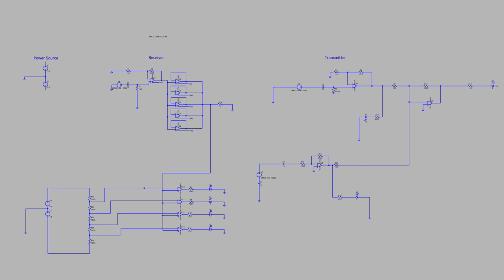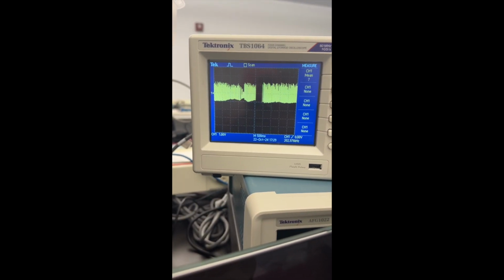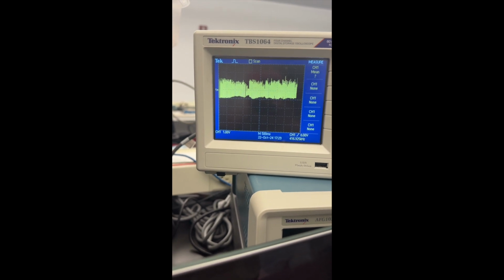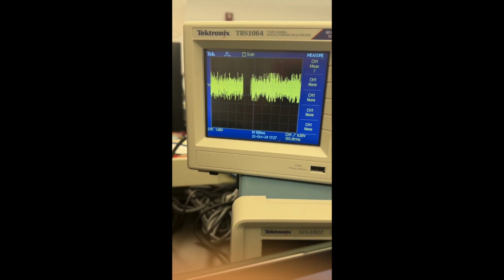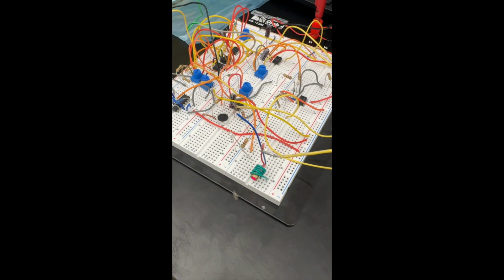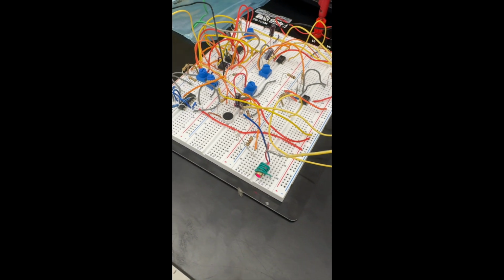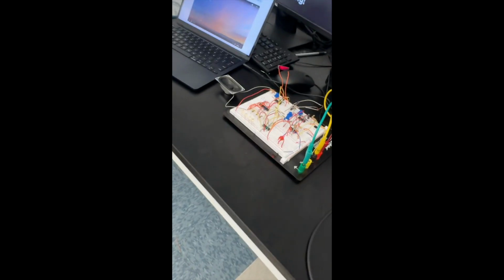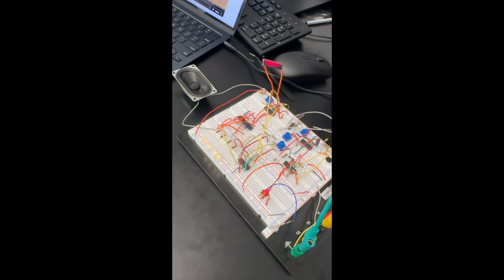ECE 2001 Project 2 Priya Jeyaprakash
Here is my video submission for the ECE 2001 Project 2, Fall 2024!